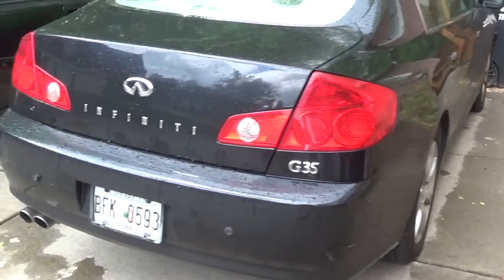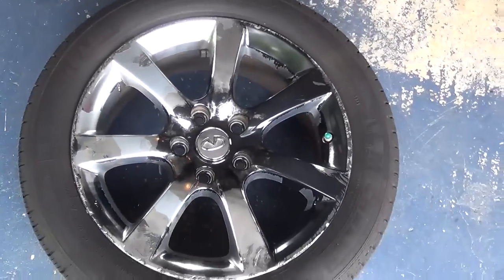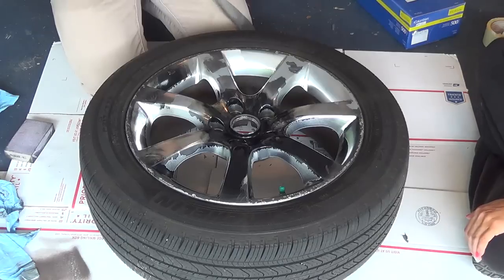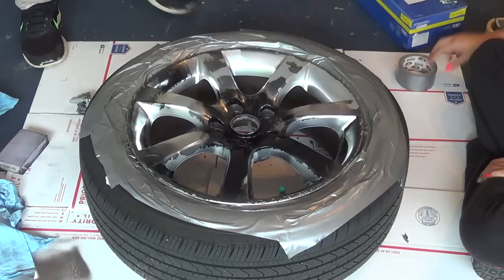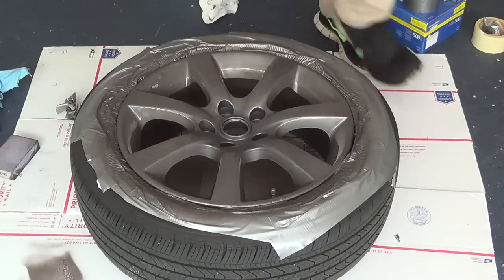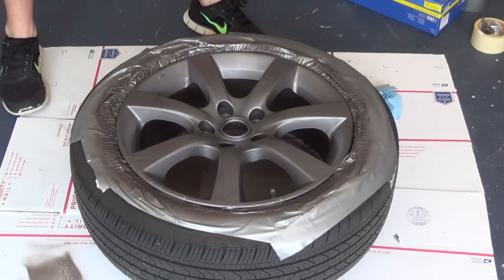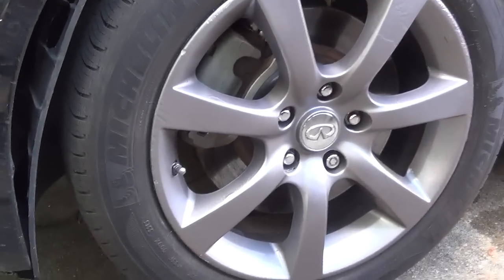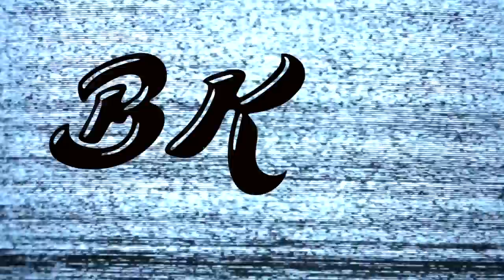How To: Dupli-Color Plastic Spray Your Car Wheel Rims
This video will show you how to color your old rims using Dupli-Color Custom Wrap Spray. We are using the silver which we bought at Autozone for $7.99 per can. 3 cans should be able to do all 4 wheels and make your rims look good as new!